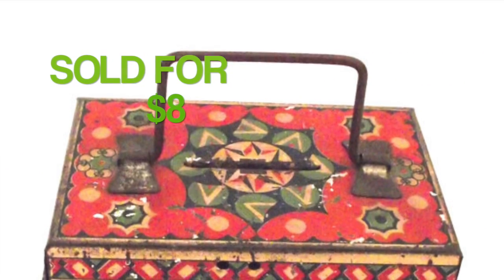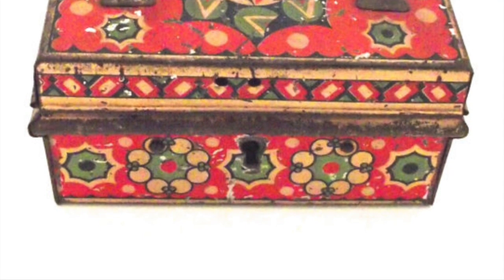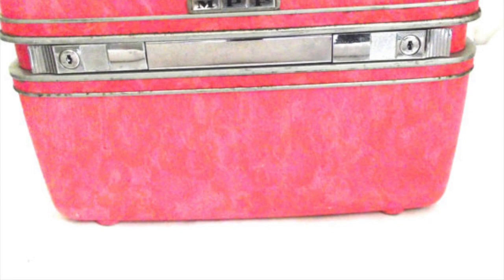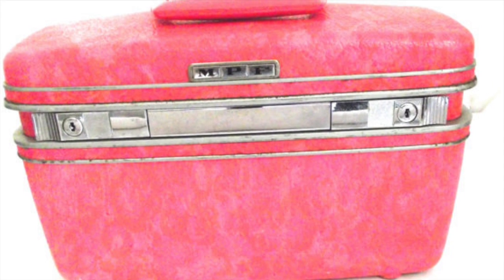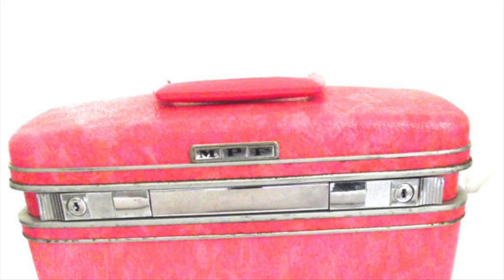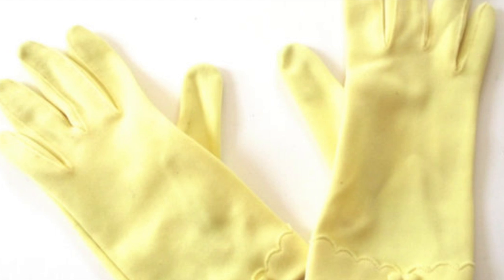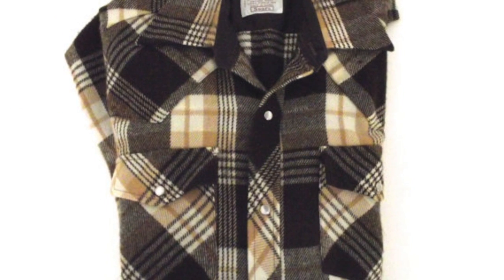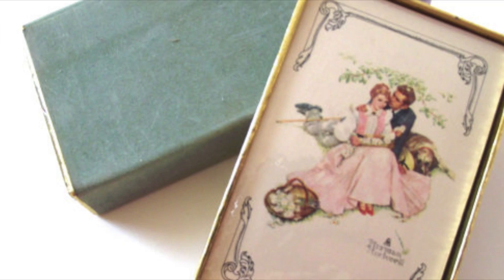What I Sold on Etsy January 16 to 22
January's still proving to be a slow month for Etsy sales. Sold just five items this week.

I'll be on Cali Picker's "Do You Know Who I Am?" on Monday.

I've run Planet Alissa, a vintage Etsy shop since 2010 and have sold more than 1800 vintage items on Etsy. I'd like to share what I've learned on Etsy with folks who are looking to start or grow their own Etsy vintage store with weekly videos on what I'm selling on Etsy and other videos offering tips, tricks and information for anyone who wants to know more about running a vintage Etsy store.